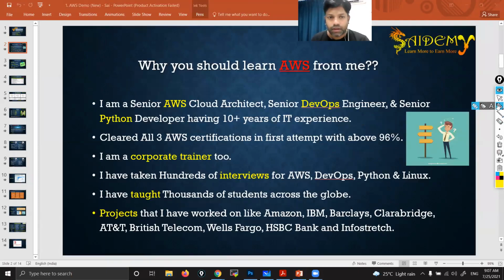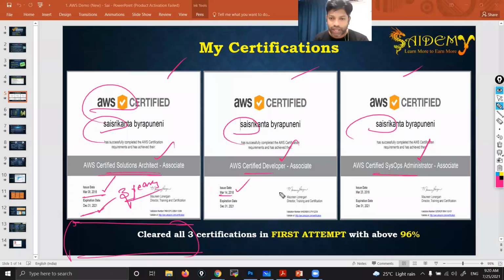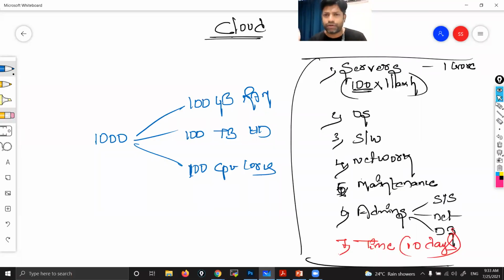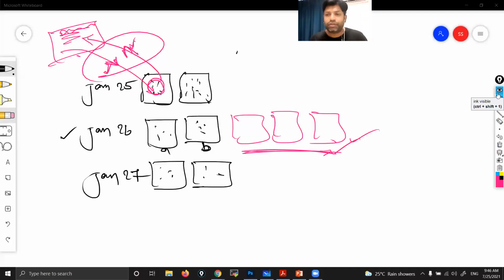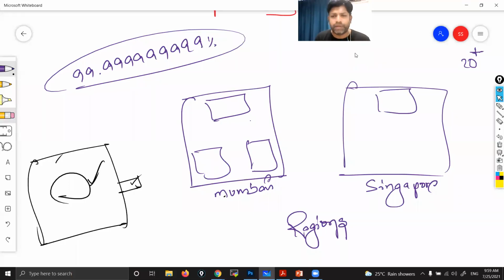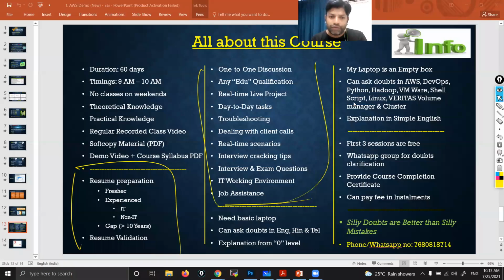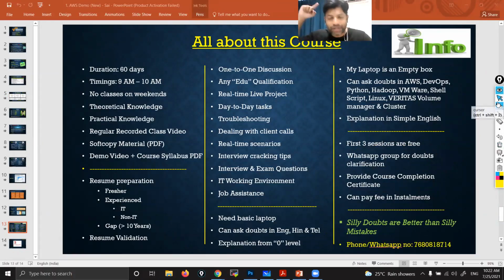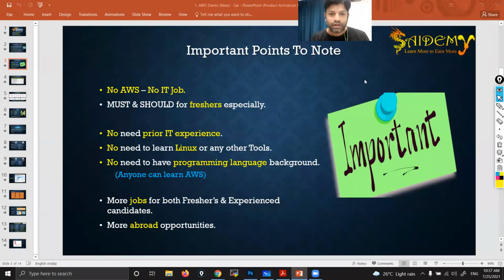Session 1 AWS Demo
In this video, we'll explore the basics of Amazon Web Services (AWS) and get started with the cloud. Whether you're a beginner, a student, or an IT professional looking to learn AWS, this session is the perfect starting point.